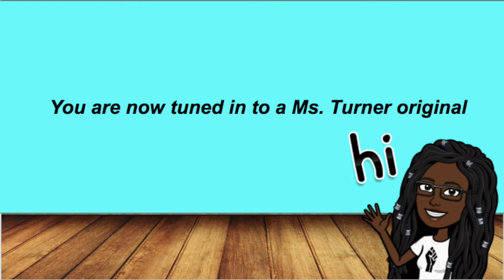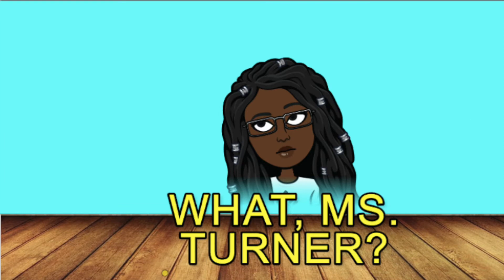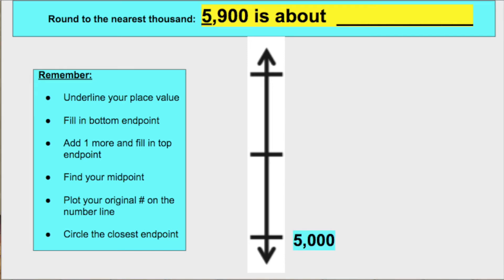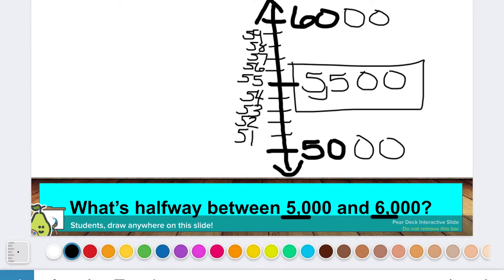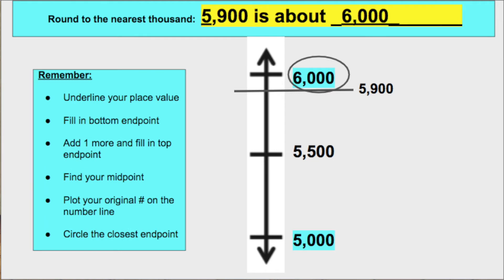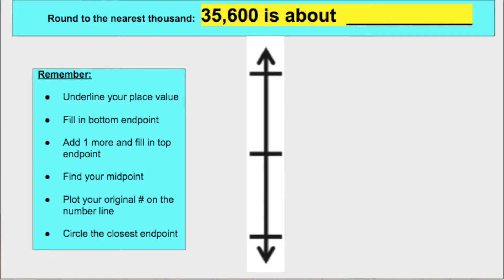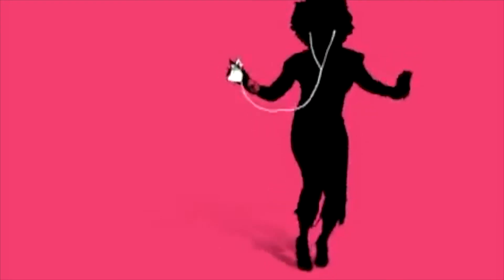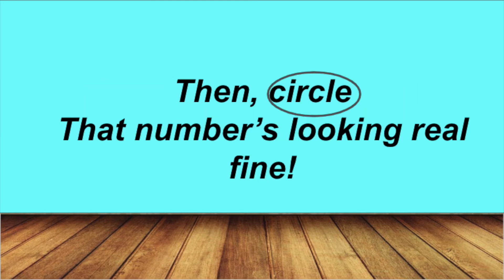The Rounding Song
This song will be used in class to provide students with multiple ways to grasp the concept of rounding multi-digit numbers. Happy learning!